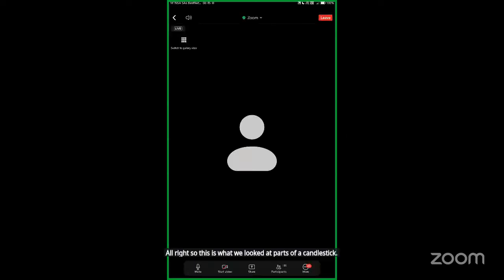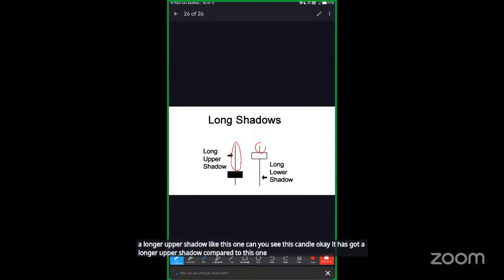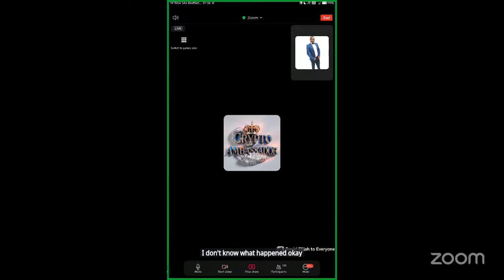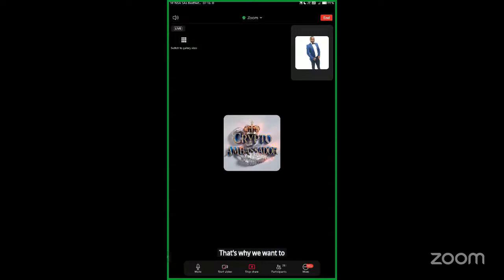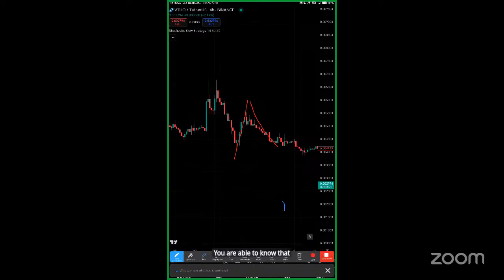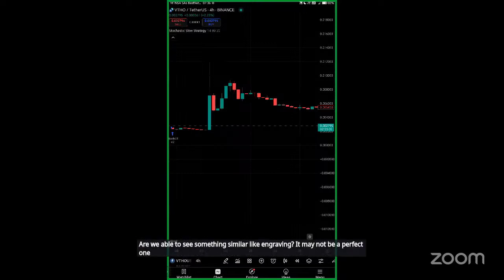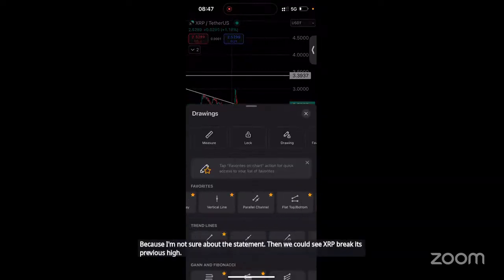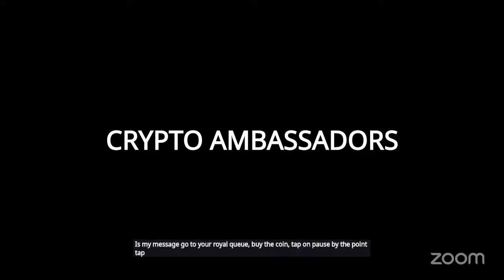CANDLE STICKS CONTINUED ON 6-3-25